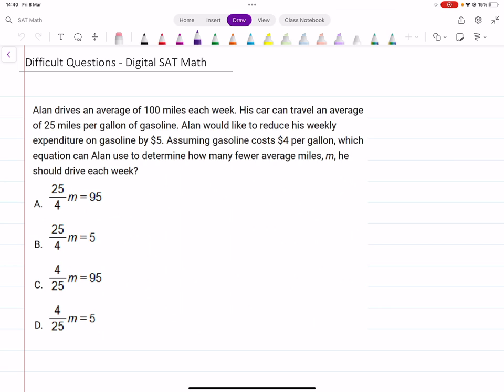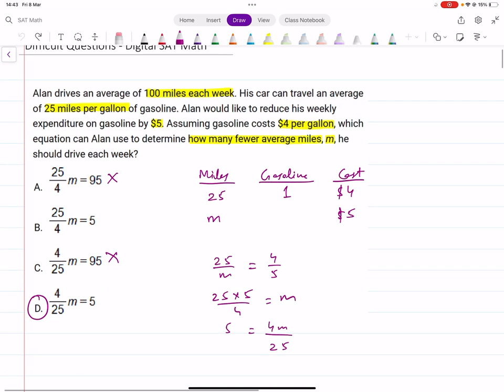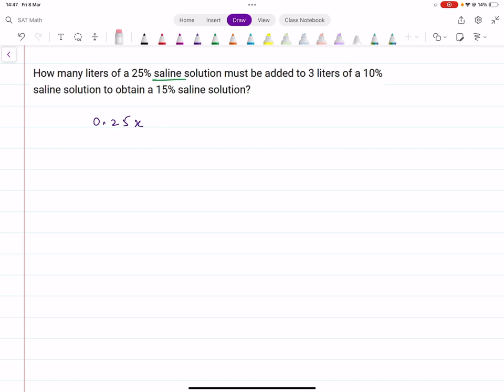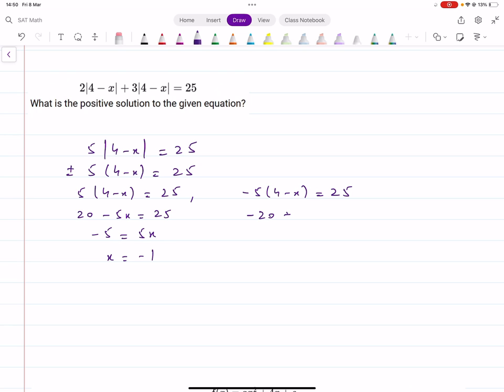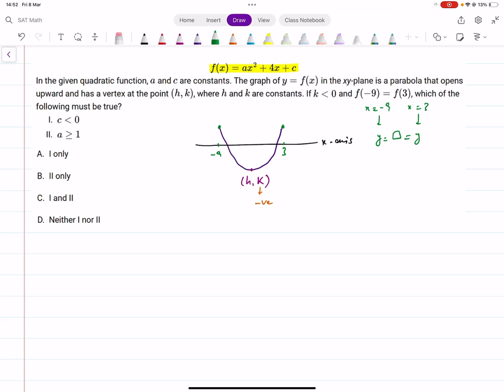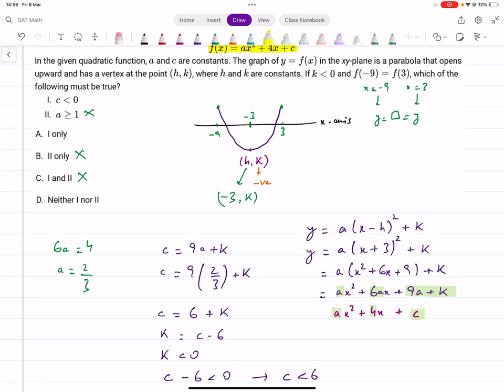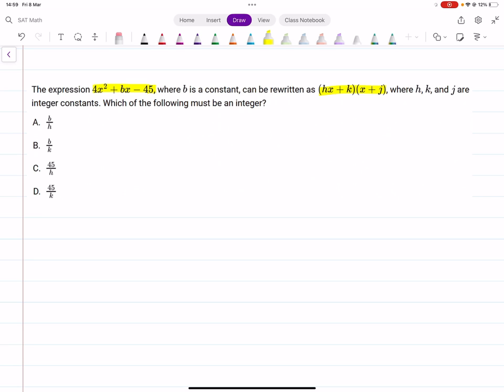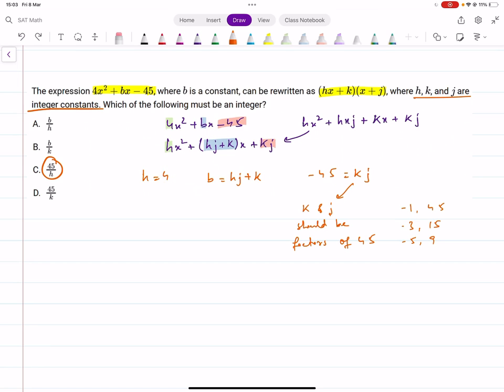SAT Math | 15 Most Difficult Recent Questions | Part 1 | Digital SAT